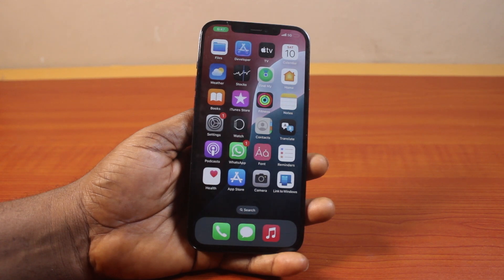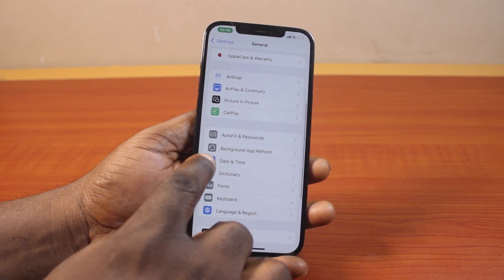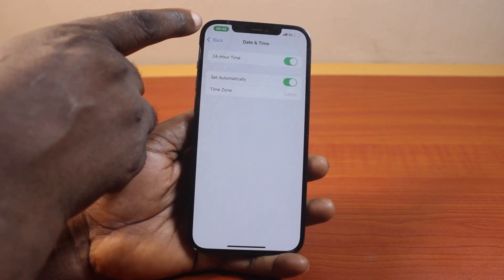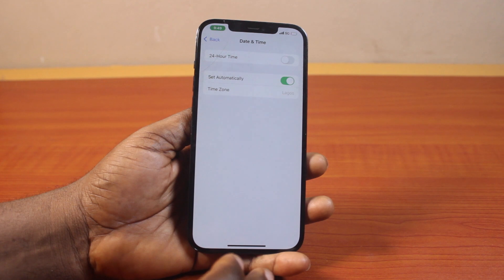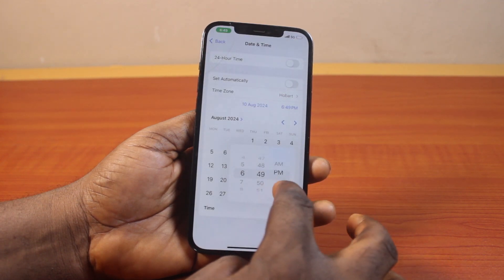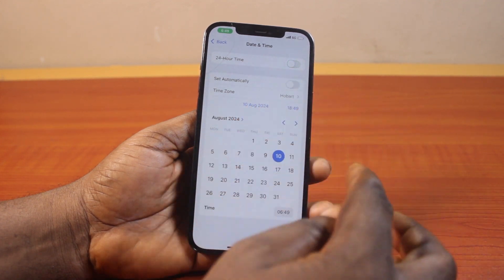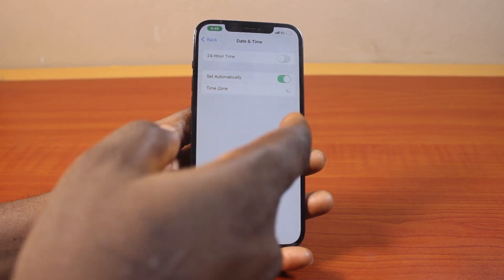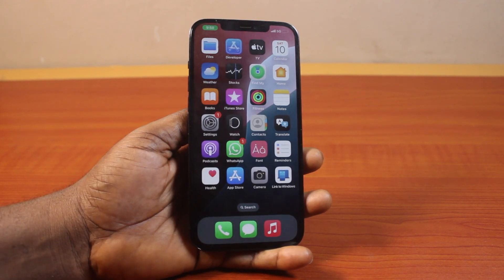How to Change Time to AM/PM on iPhone 12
Cheap iPhone
Cheap Samsung Phone
Cheap Apple Watch
Cheap Digital Camera
Cheap YouTube Microphone
Cheap MicroSD Card